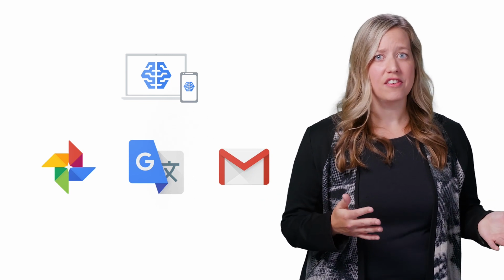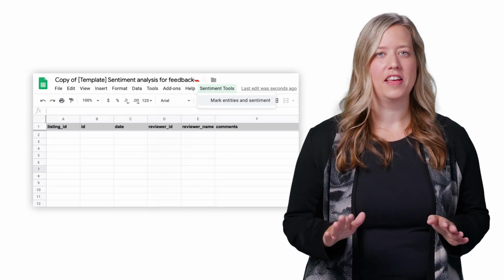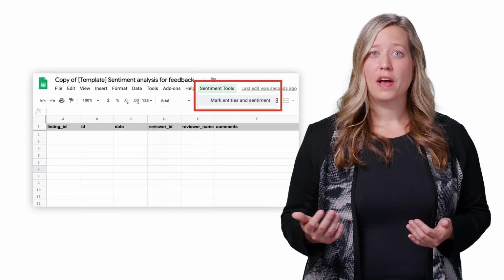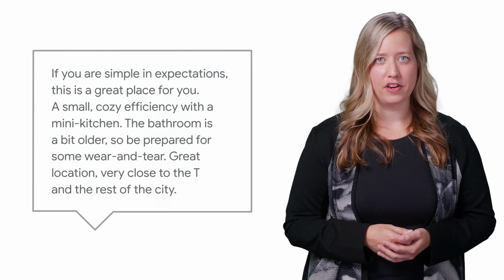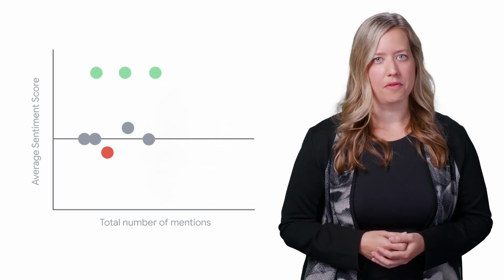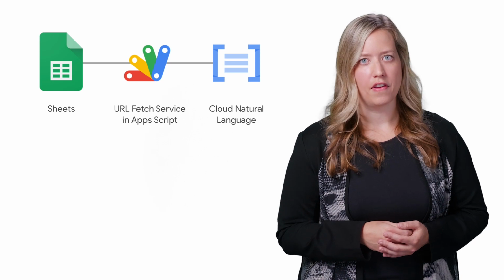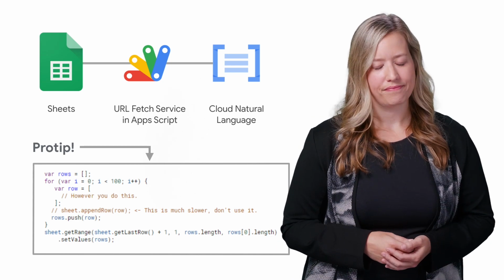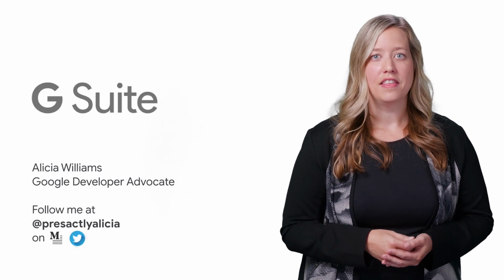Analyze sentiment of open-ended feedback and gain insights in Google Sheets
Some of the most valuable insights come from free-form user feedback, but text data can be difficult to process and summarize in a scalable way. In this episode of Sheets to Apps, Alicia Williams shows you how to use Cloud Natural Language to analyze and interpret free-form text, directly in Google Sheets!

Eric’s Pro Tip on pasting values in Google Sheets with Apps Script

Product: Google Development, Google Sheets, Cloud Natural Language API, Apps Script; fullname: Alicia Williams;